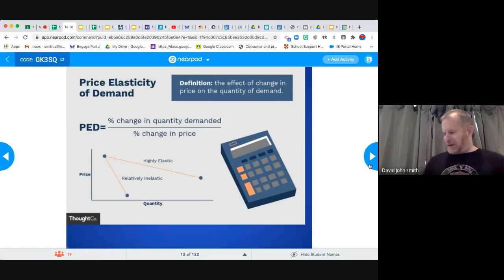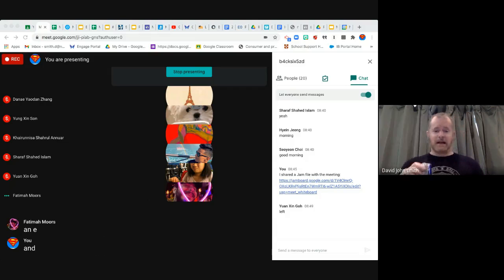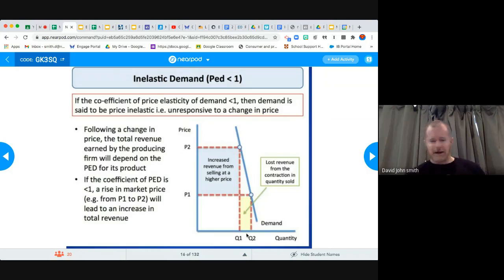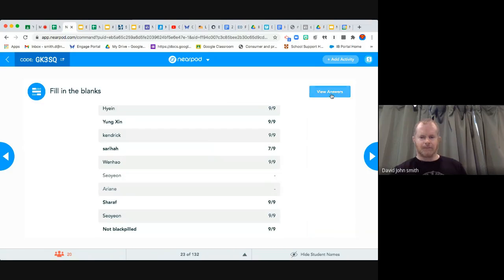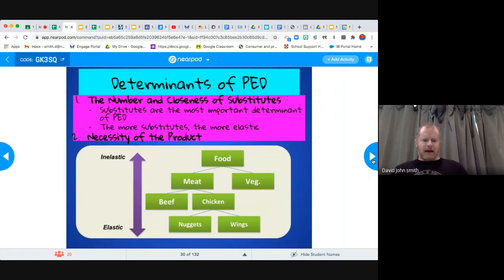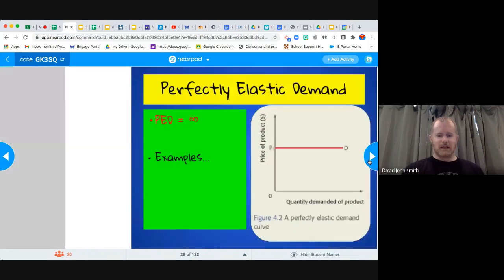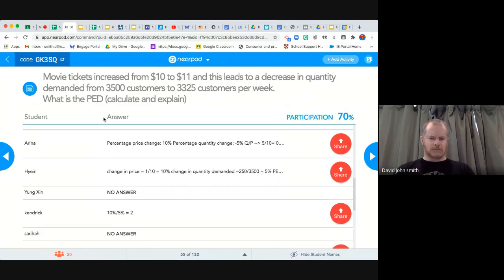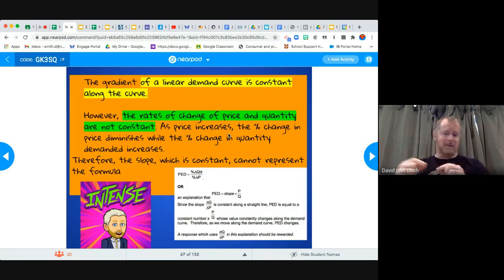IB Economics-Market model-Elasticity-PED 2